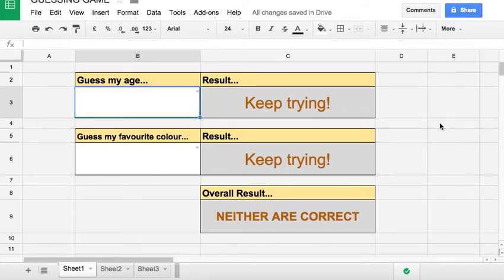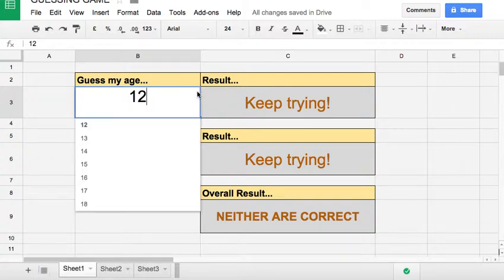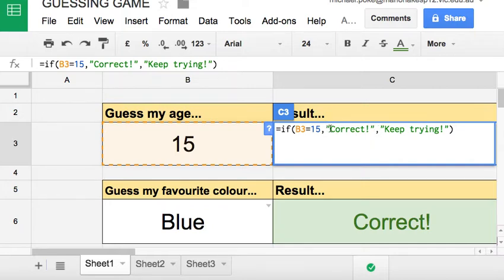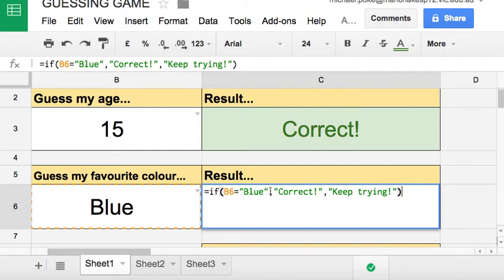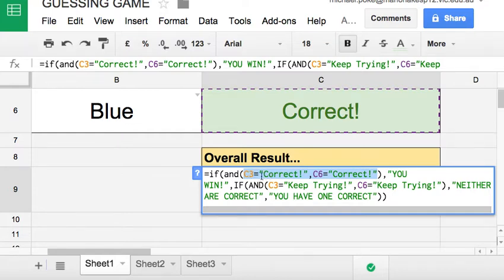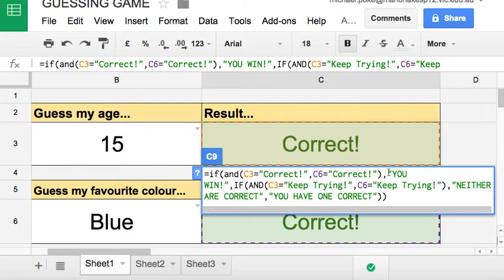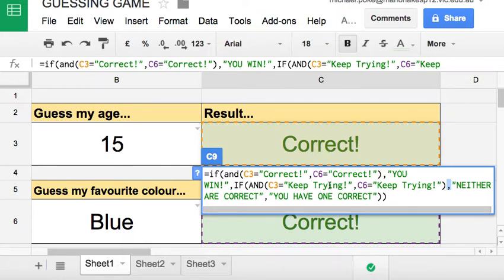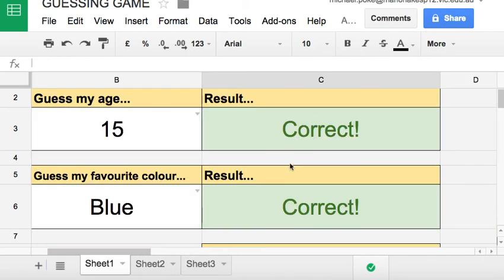Google Sheets: Guessing Game [Part 1]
In Part 1 we look at:
- How the game works
- The IF function
- The IF/AND function